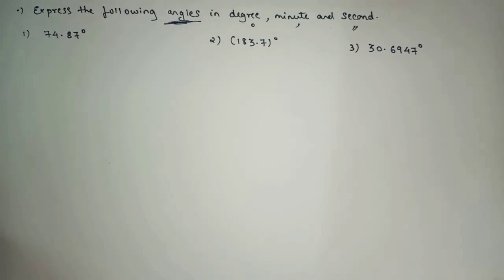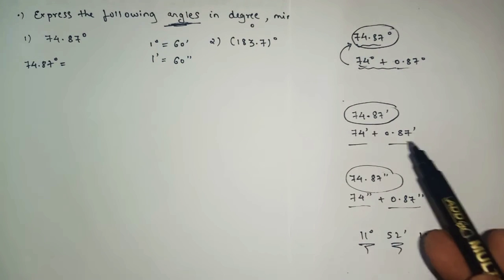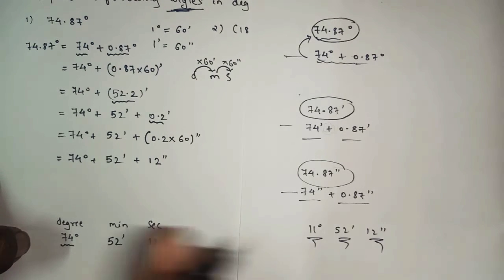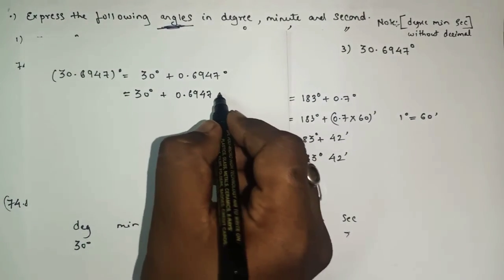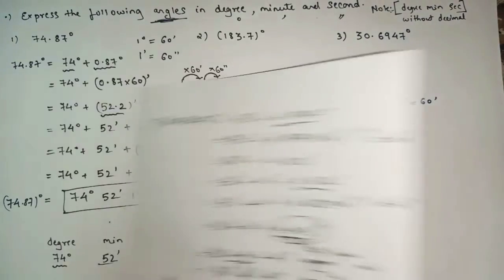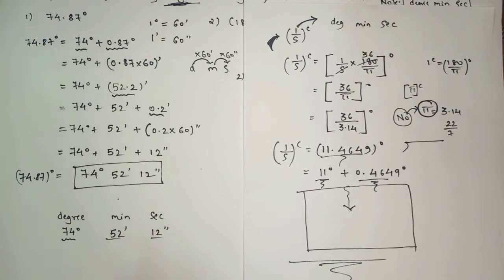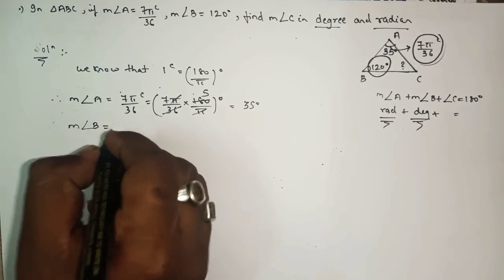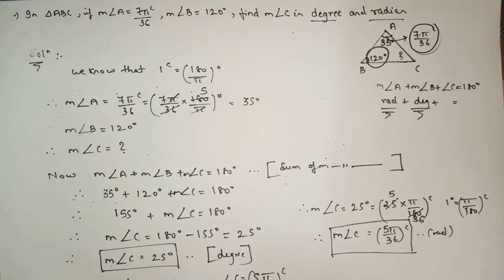ANGLE AND ITS MEASUREMENT|| PART IV||XI SCIENCE